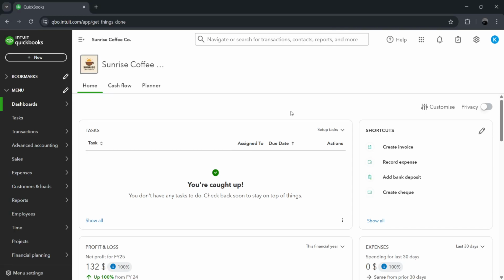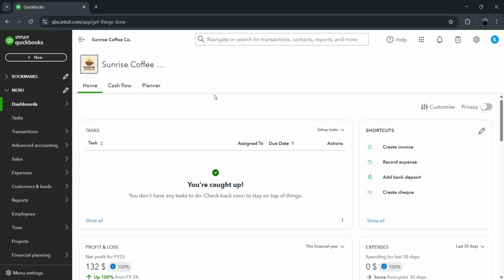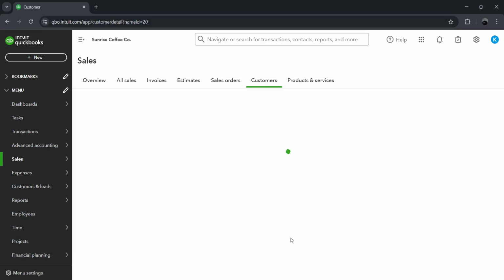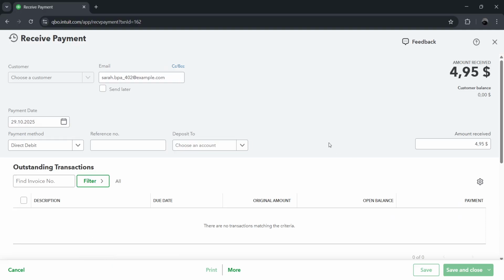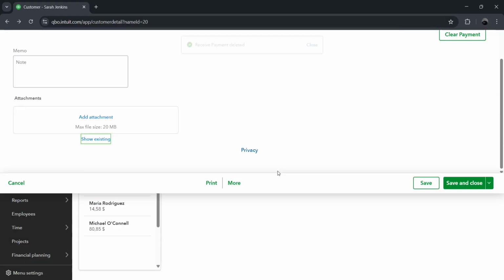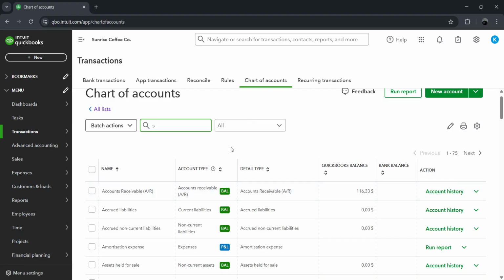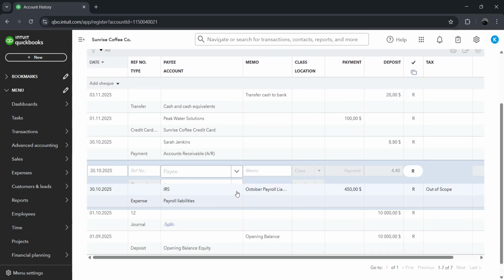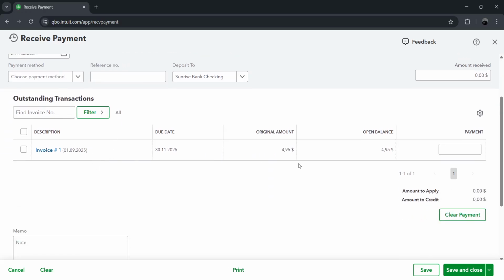How To Fix A Wrong Deposit And Payment In QuickBooks Online (Tutorial 2025)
Along the way, you'll learn fix wrong deposit in QuickBooks Online, correct incorrect payment in QuickBooks, resolve mistaken bank deposit QBO, adjust erroneous payment entry QuickBooks, undo a wrong deposit QuickBooks Online, rectify incorrect payment transaction QBO, how to fix bad deposit in QuickBooks, correct payment error QuickBooks Online tutorial, manage wrong transaction in QuickBooks, troubleshoot incorrect payment in QBO, steps to fix wrong deposit QuickBooks, resolve payment issue QuickBooks Online